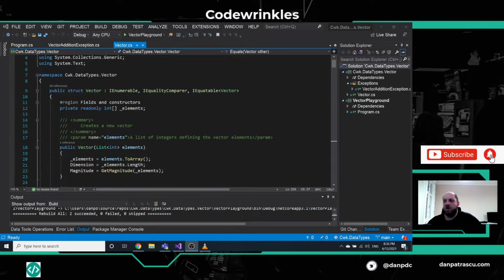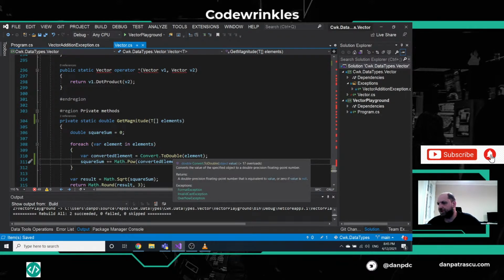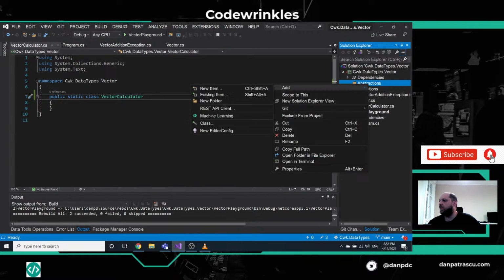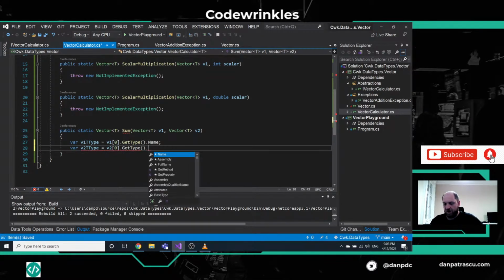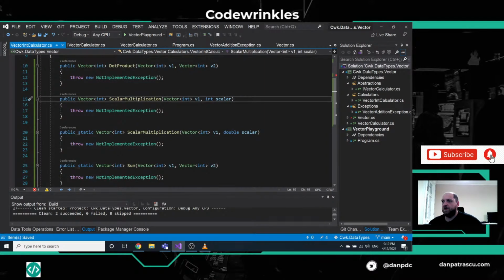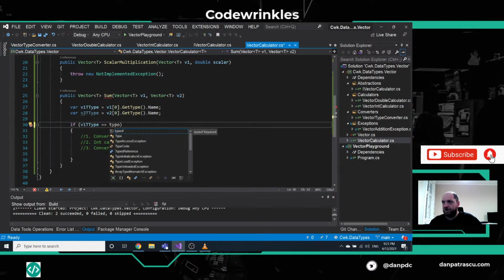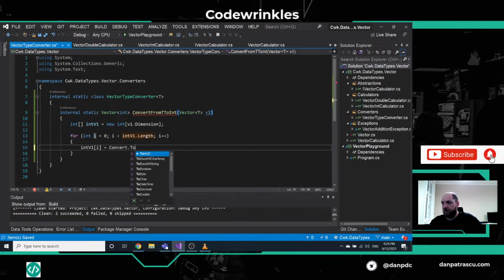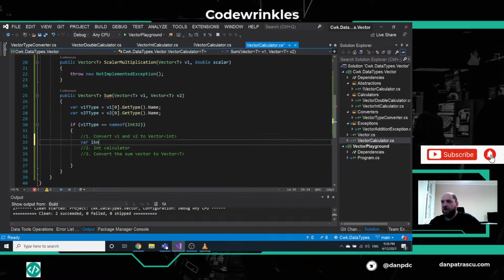C# custom data types - Vectors (03)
In this episode we continue to work on our custom Vector data type in C# / .NET. In this episode we extend the functionalities of our vector to make it generic and support different numeric data types.